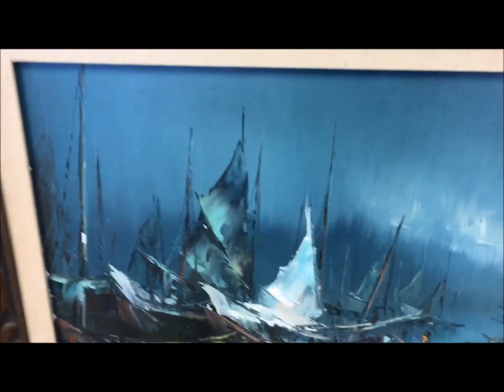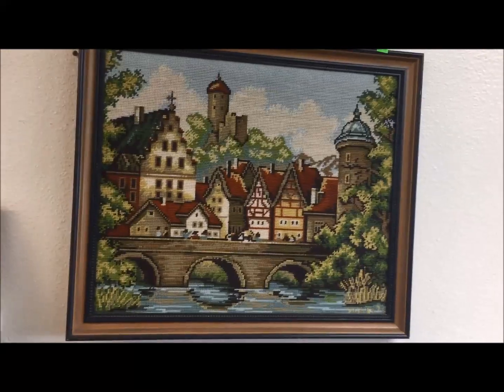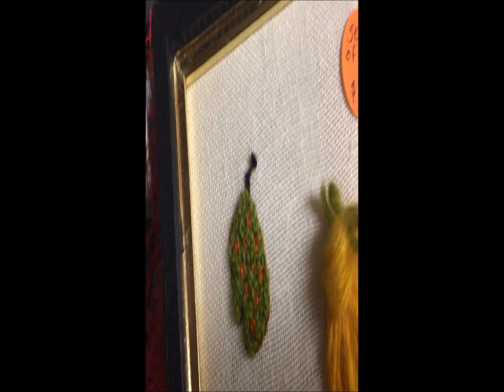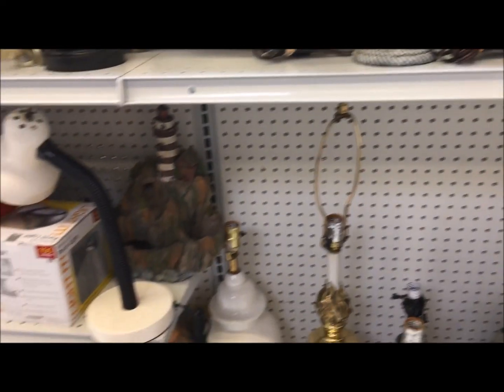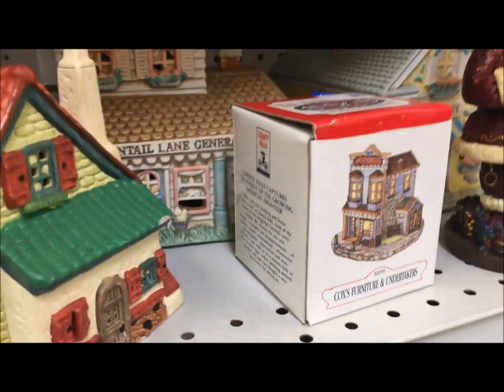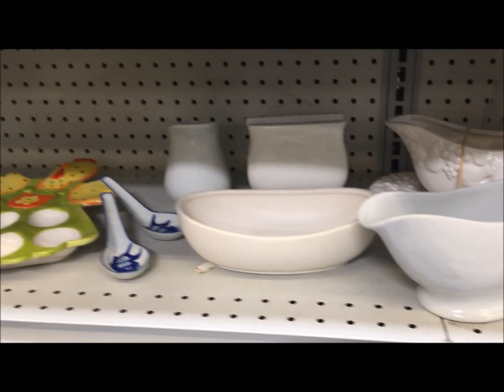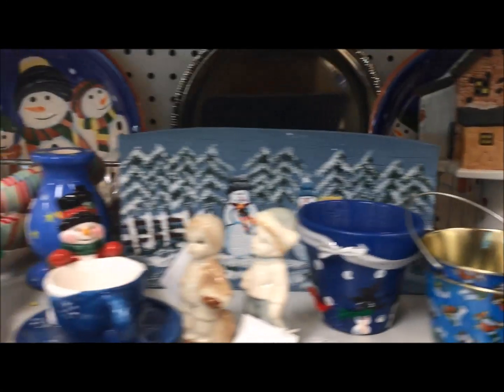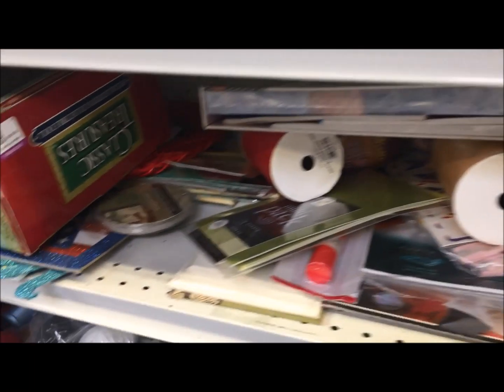Come Thrift With Us on the Oregon Coast -- Gorgeous Vintage Needlepoint -- November 2019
I still can't get over how many gorgeous antique quilts were in this one mall.